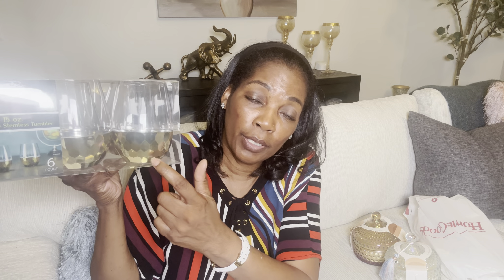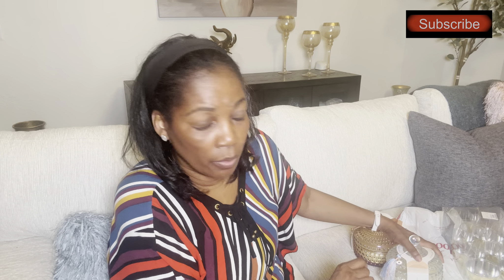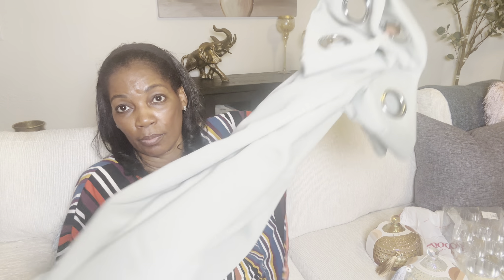Homegoods Fall Decor Shopping Haul shopping haul